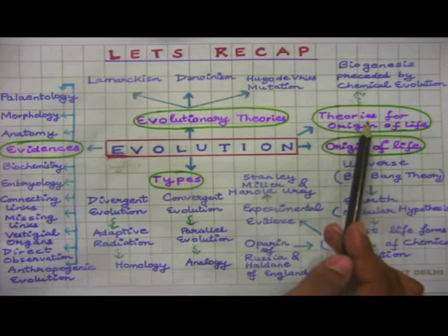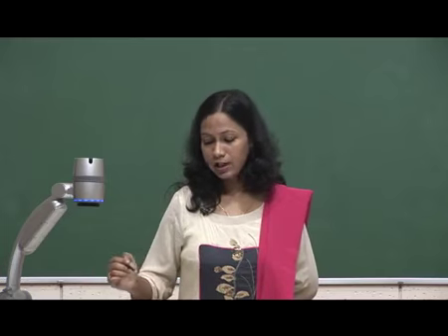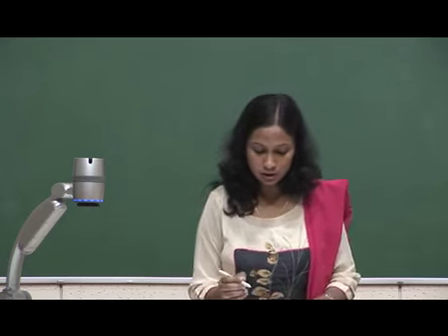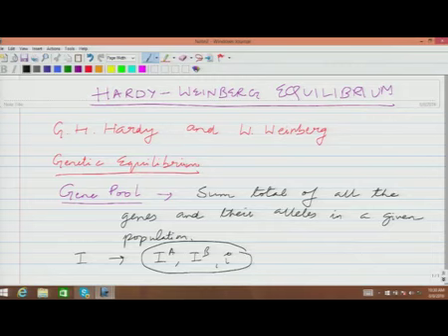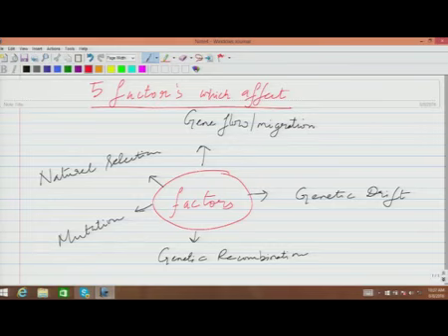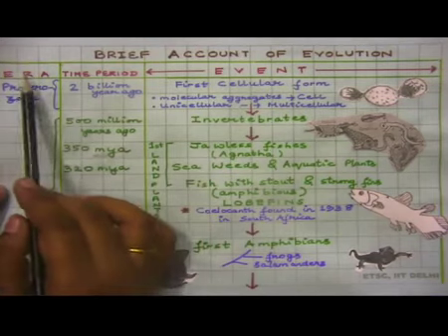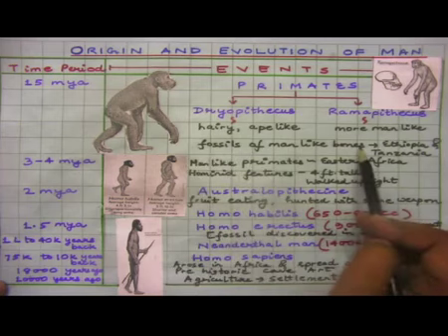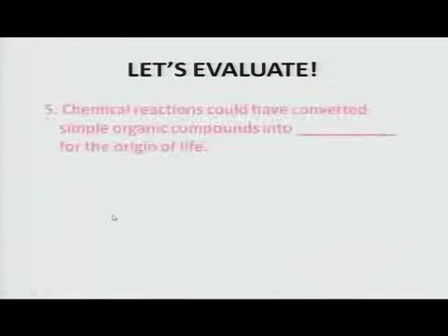Biology Class 12 Unit 08 Chapter 03 Genetics and Evolution Evolution L 3/3